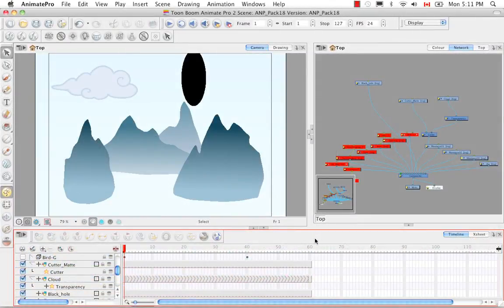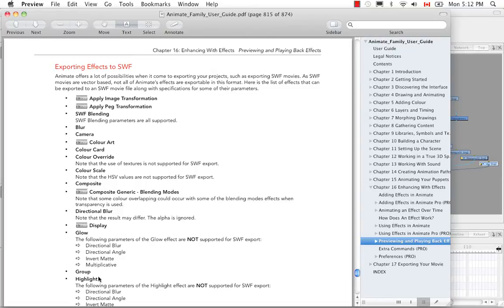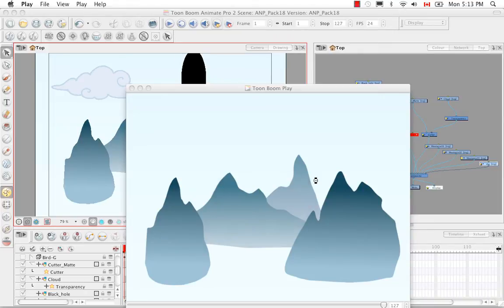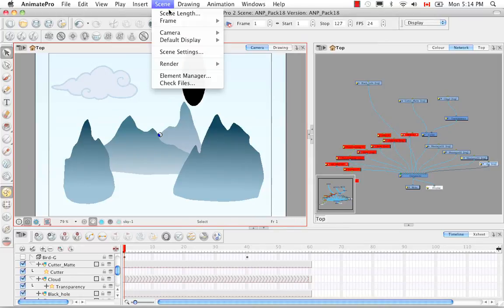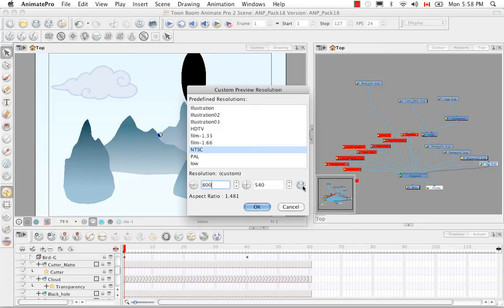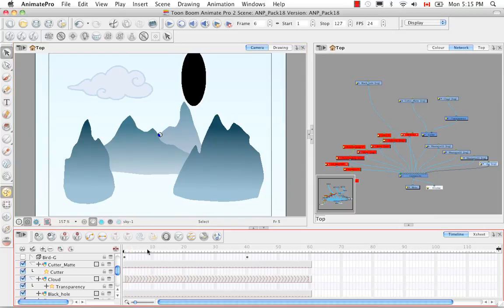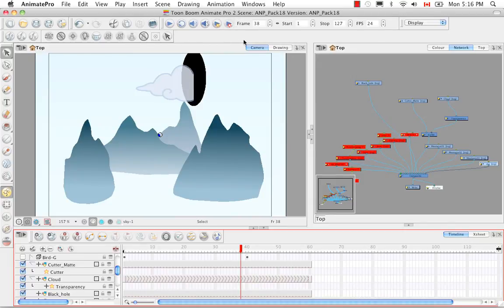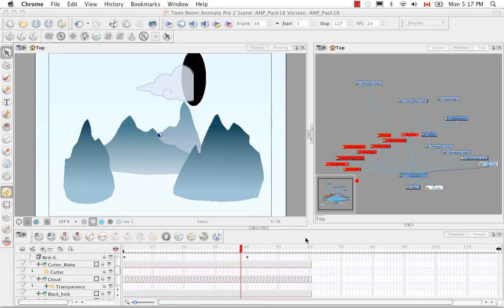Toon Boom Animate Pro 2 Video Tutorials - 112 Playing Back Effects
112 Playing Back Effects